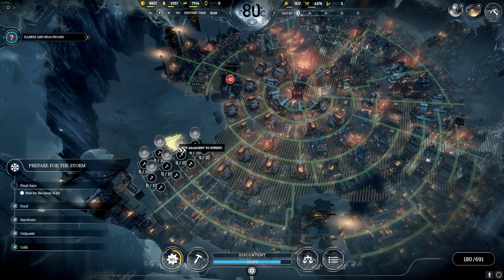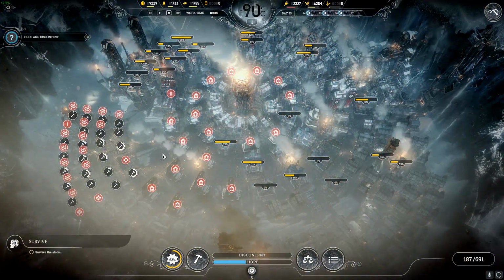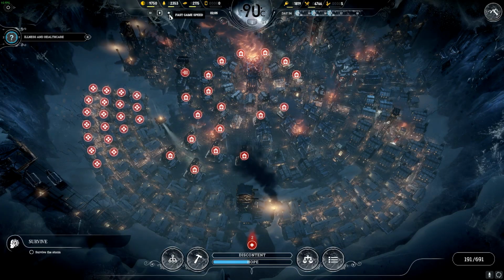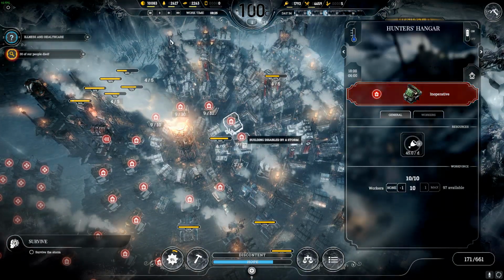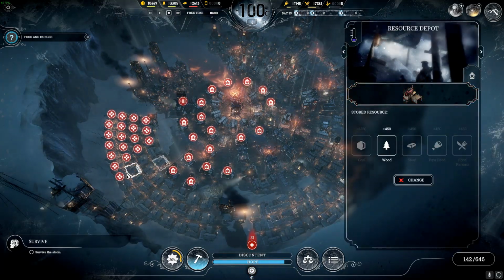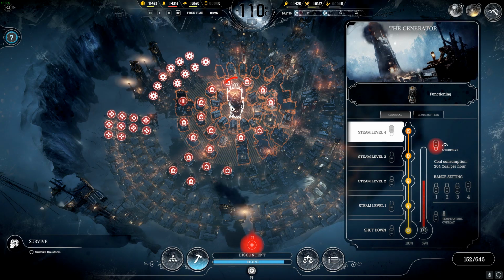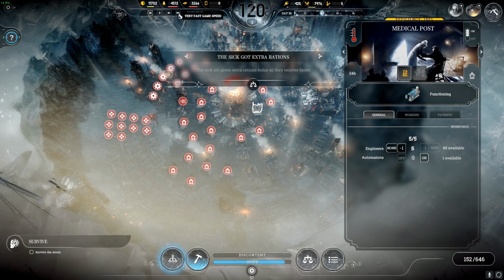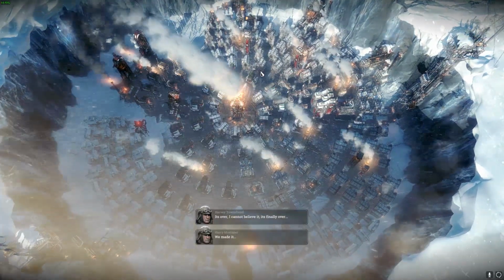FrostPunk Campaign Walk-through/How To Episode 9 Finale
A simple easy to follow walk-through to beat the first story campaign  if your looking for particular steam achievement guides let me know and i can do them.

As the ruler of the last city on Earth, it is your duty to manage both its citizens and its infrastructure. What decisions will you make to ensure your society's survival? What will you do when pushed to breaking point? Who will you become in the process?